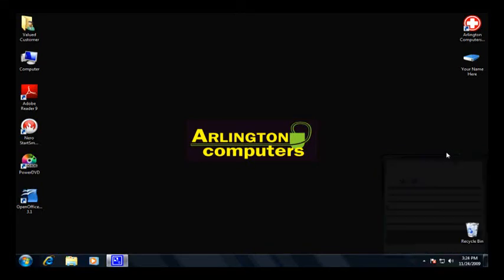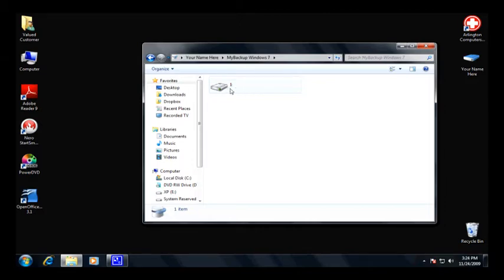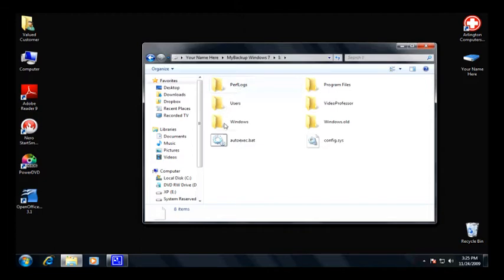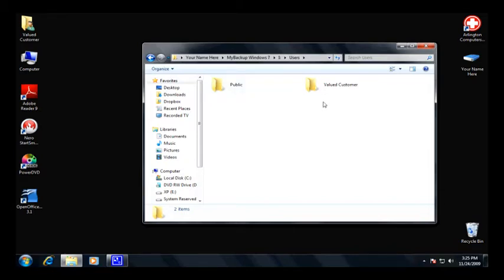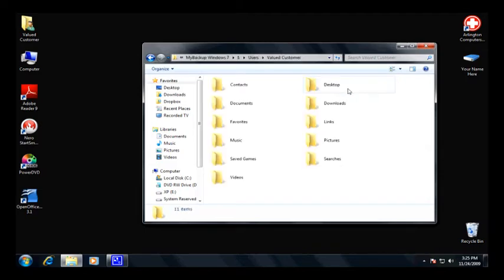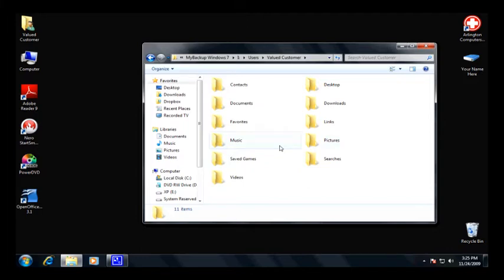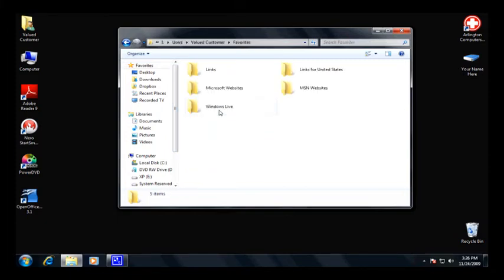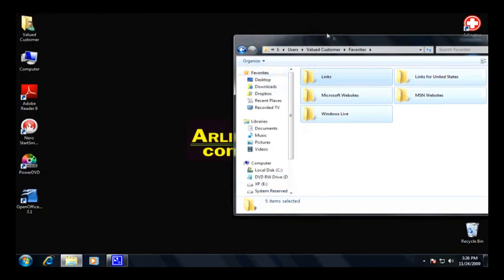Recovering Data from Windows 7.wmv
At Arlington Computers we sometimes perform reloads on systems. This basically means we re-install your operating system and hardware. Afterward, if you paid for DATA RECOVERY, a ".tib" file will be on your desktop. This video shows you how to recover your information from this file.